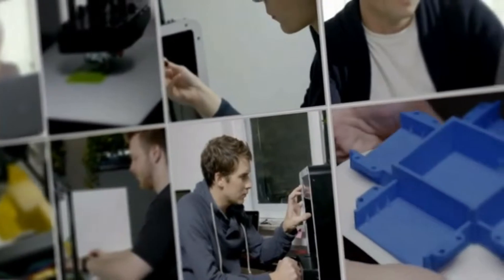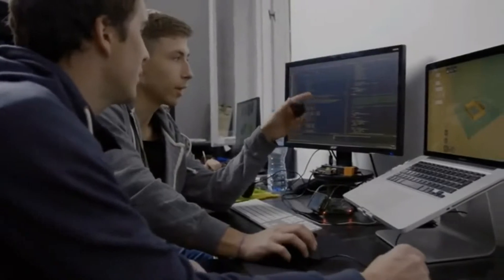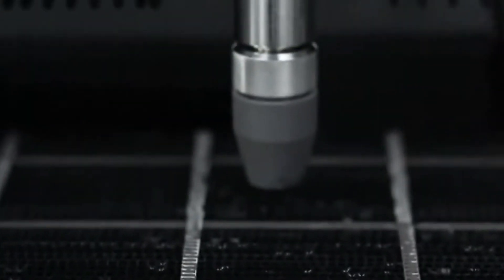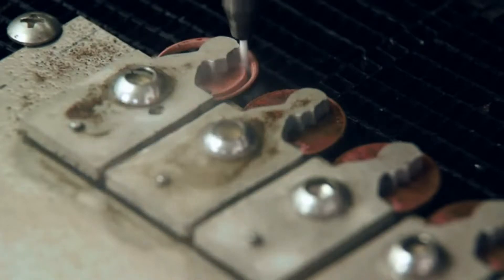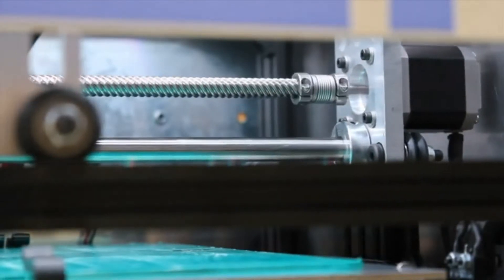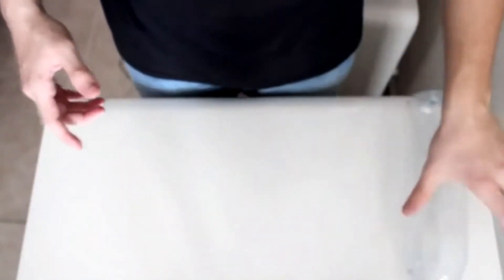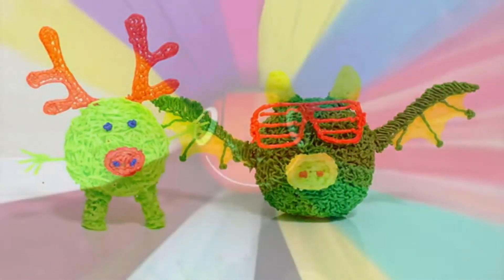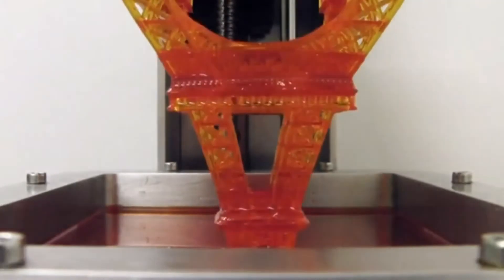Best 3D Printers of 2018